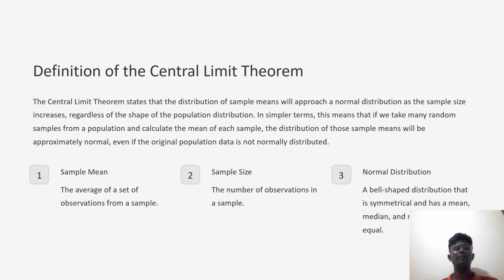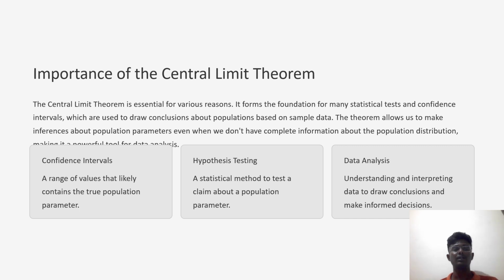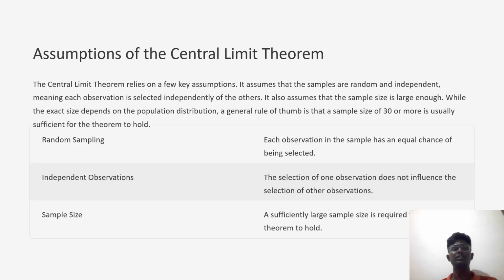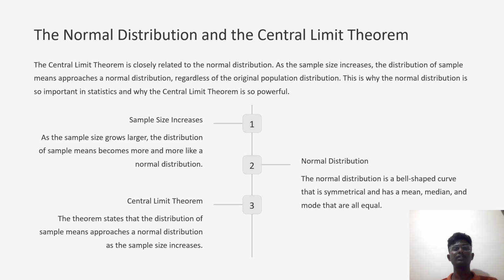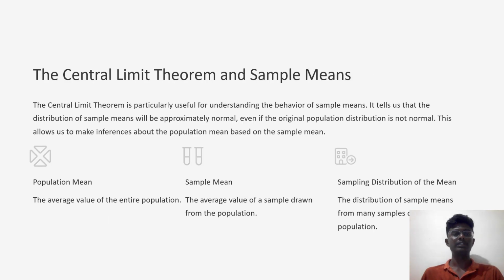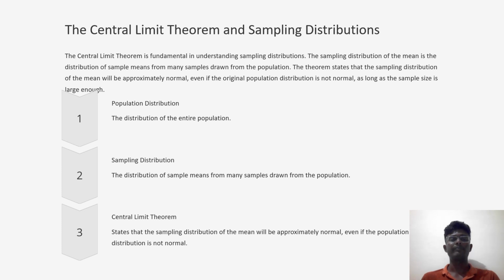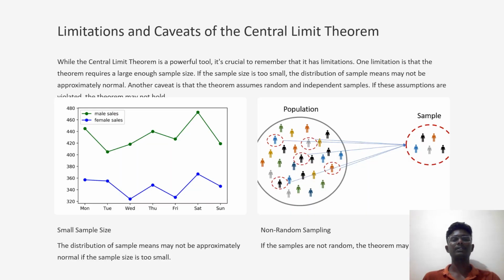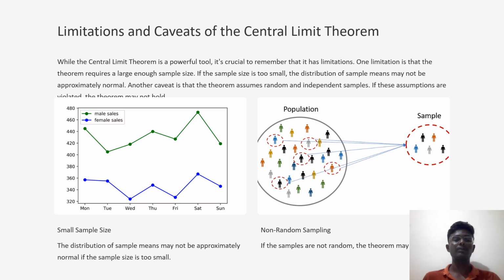The Central Limit Theorem | DS | Video Assignment 1